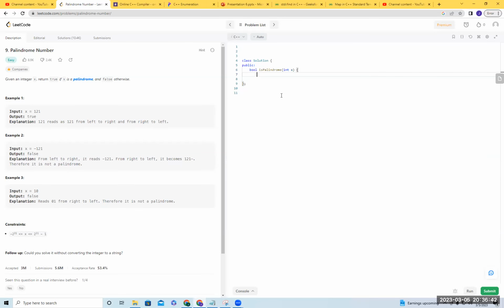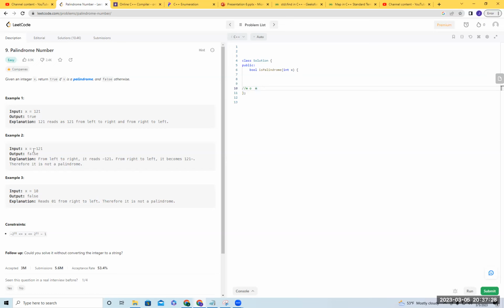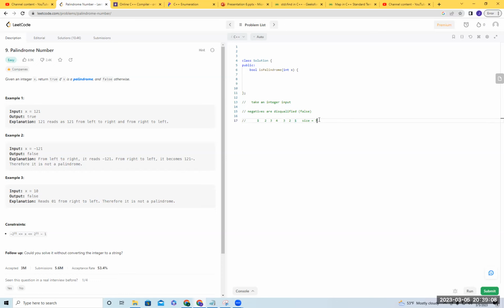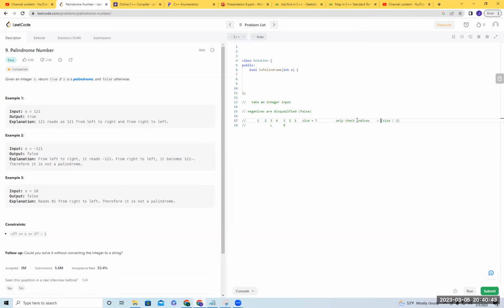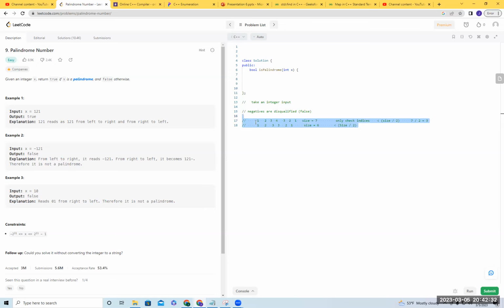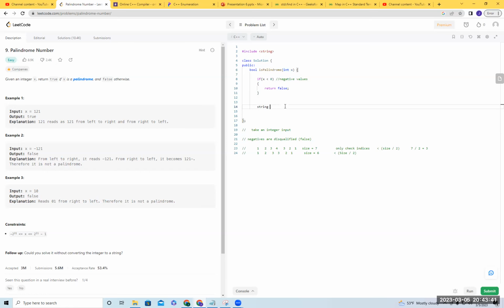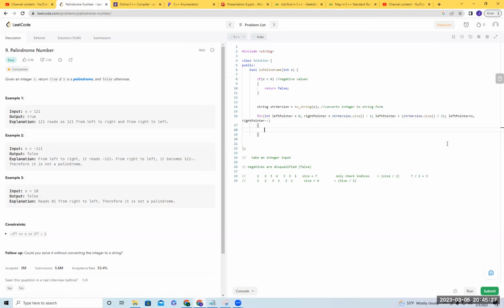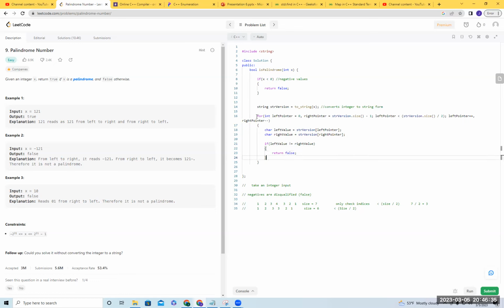Leet Code - Palindrome Number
Hello everyone, today we are checking to see if a value is a Palindrome. We use left and right indices ("pointers") to perform checks on the elements.

0:00 Problem Description
1:18 Pseduocode
6:27 Coding Solution
11:08 Outro